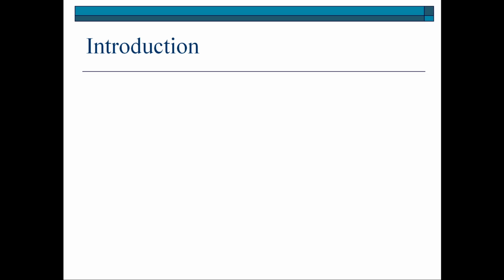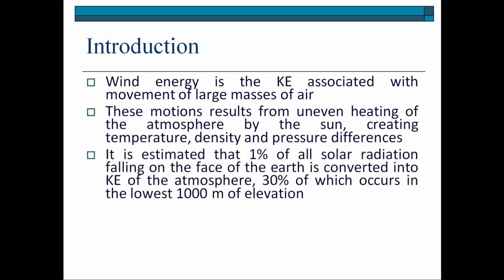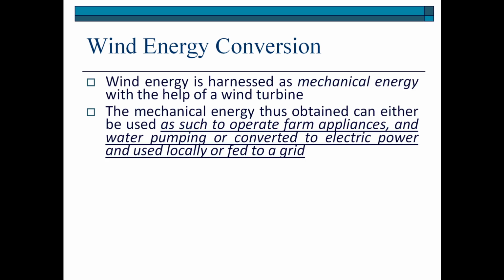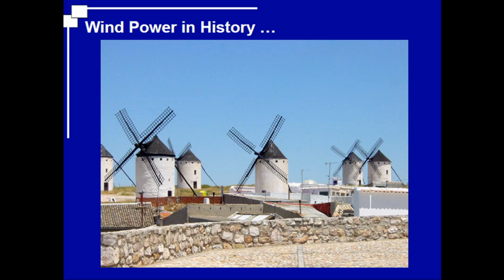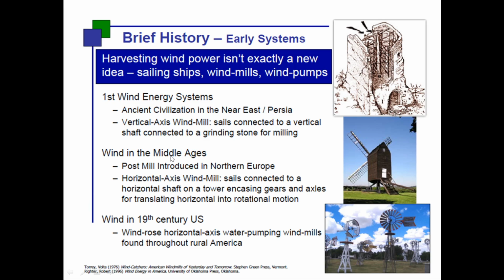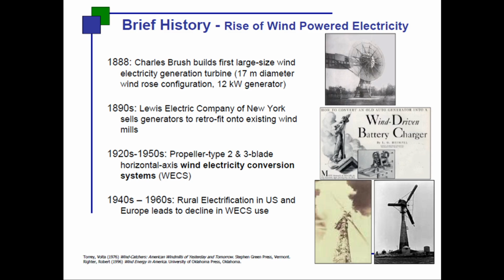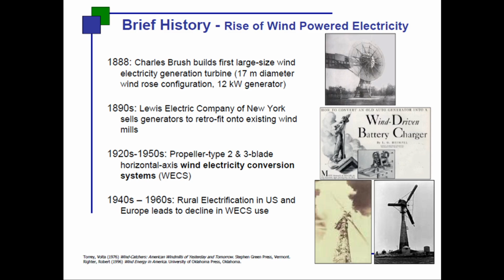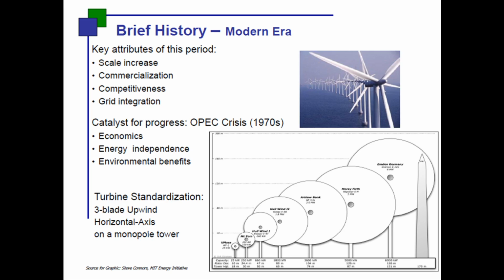Wind Energy - Fundamentals and History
Would you like to know how WIND is generated?
Are you interested in learning the FUNDAMENTALS of wind energy conversion?
YES, this video is for YOU!

A brief introduction and history on how wind is formed and utilised with the relative merits and demerits.